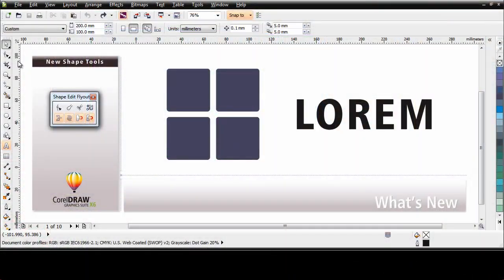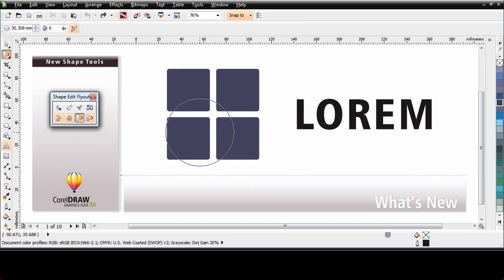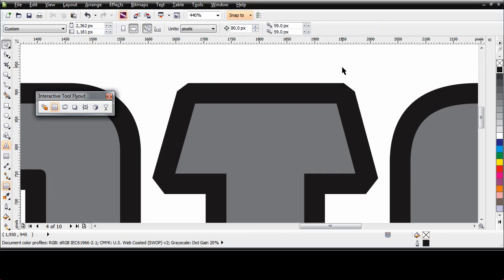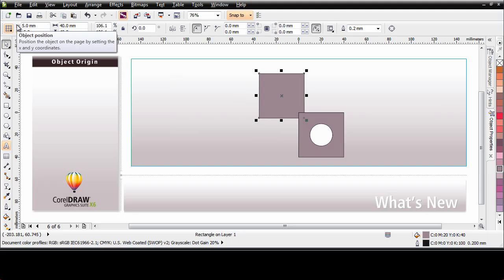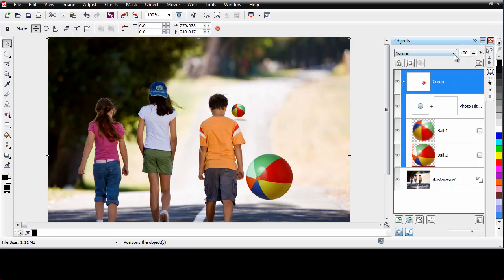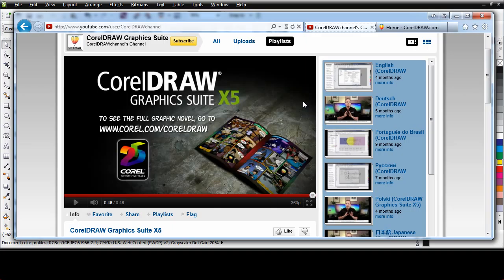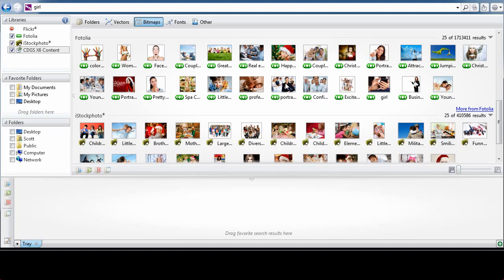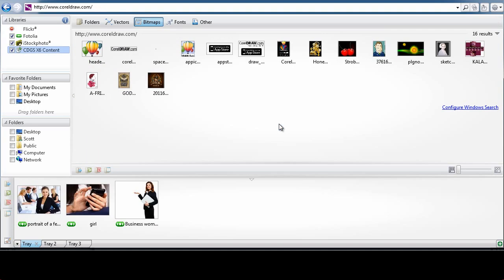20 - What's New Part 1 of 2.mov